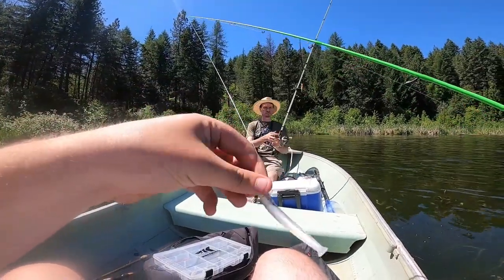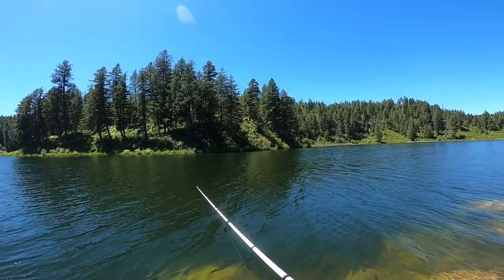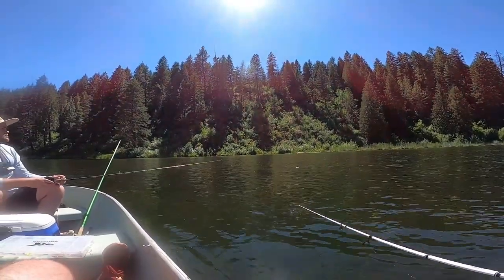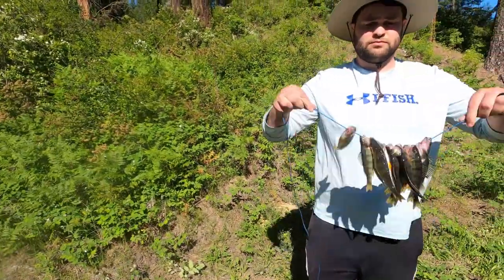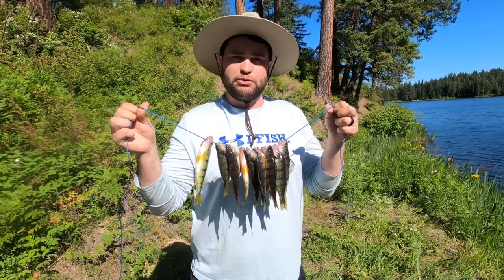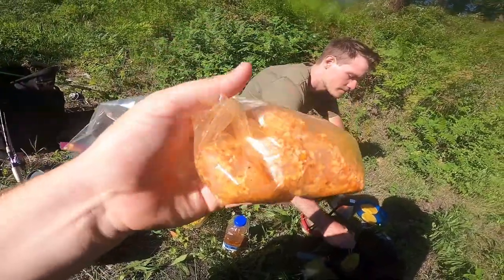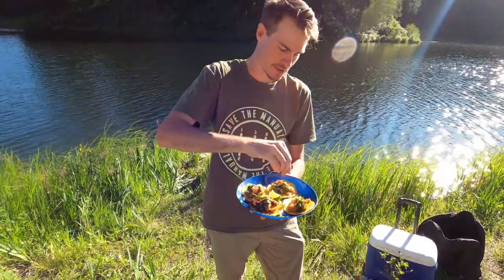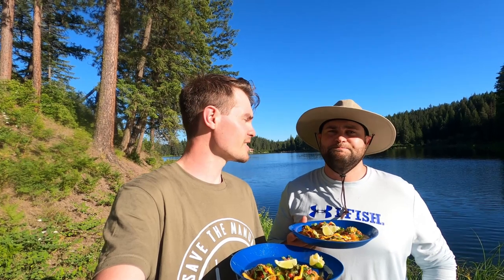Perch feeding frenzy underwater! Gourmet tacos catch and cook!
catch and cook perch tacos. We found an underwater school of perch!